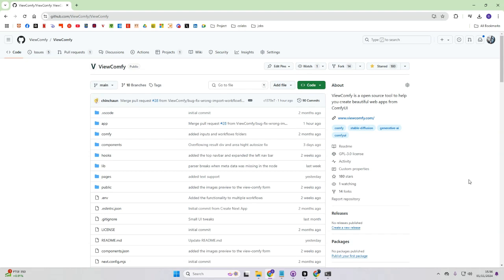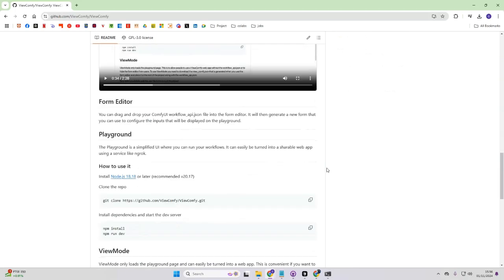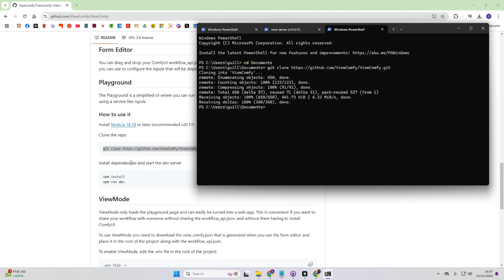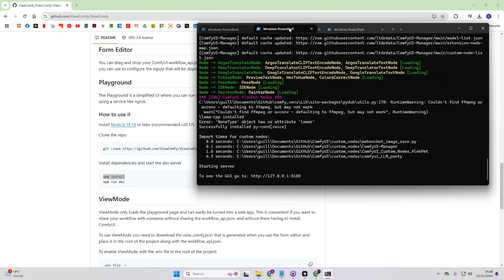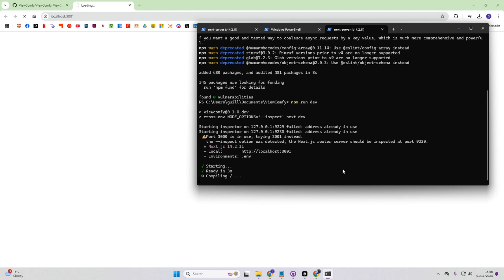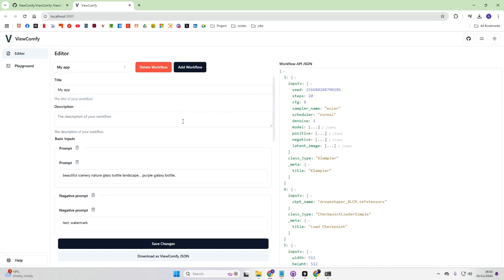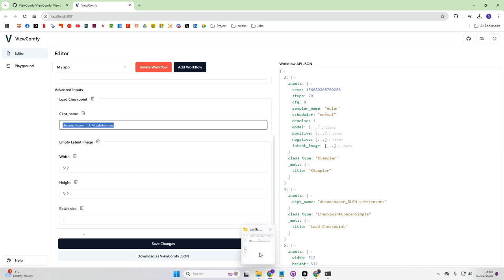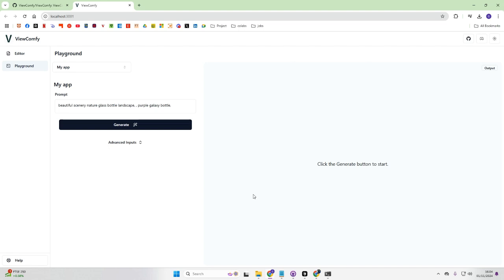Turn ComfyUI workflows into web apps with no code - ViewComfy app Installation Guide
ViewComfy app is an open-source tool to help you create beautiful web apps from ComfyUI workflows.

You can use ViewComfy's end-to-end solution to share the app in minutes in a secure way with user logins

And to share the app while running it locally using ngrok